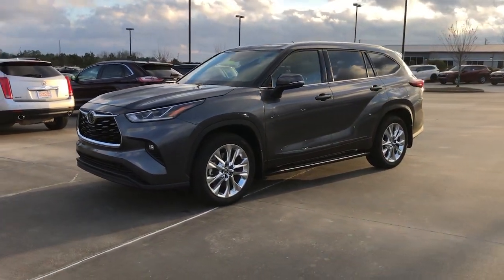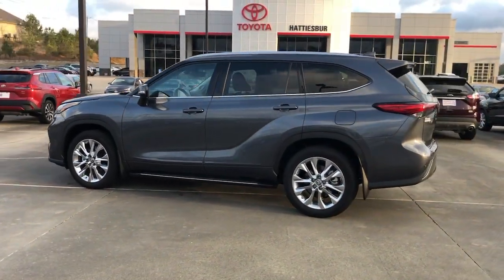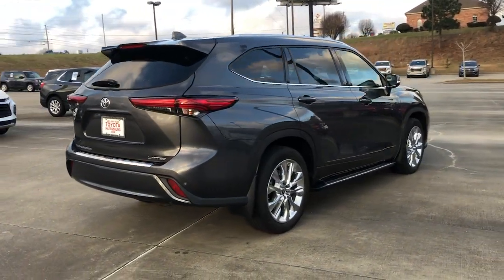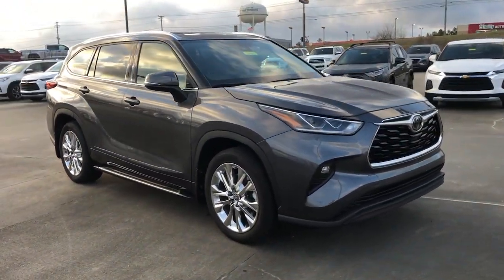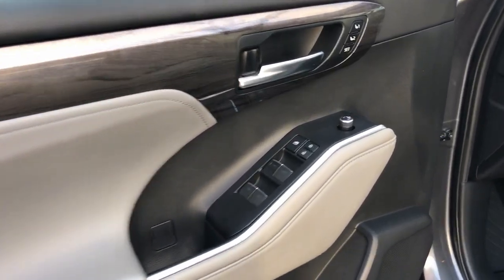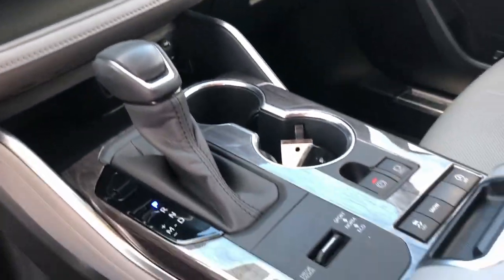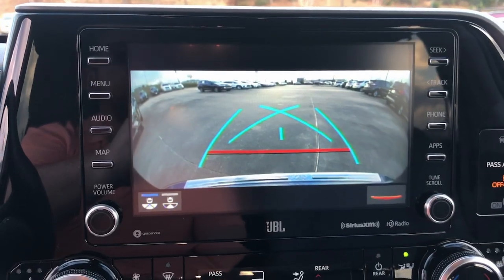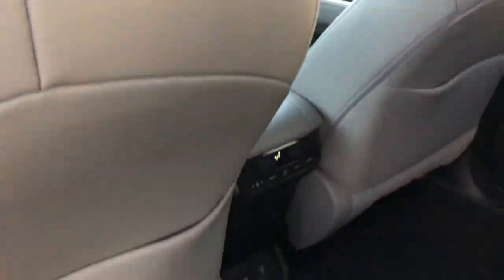2020 Toyota Highlander Hattiesburg, Lumberton, Sumrall, Ellisville, Wiggins, MS 42184A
Midnight Black Metallic Used 2020 Toyota Highlander Limited available in Hattiesburg, Mississippi at Toyota of Hattiesburg. Servicing the Lumberton, Sumrall, Ellisville, Wiggins, MS area.